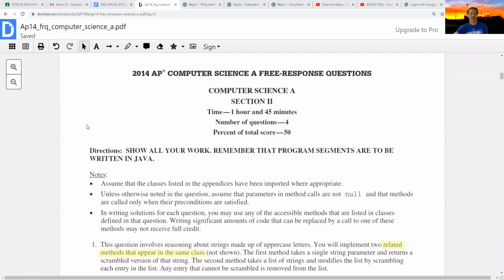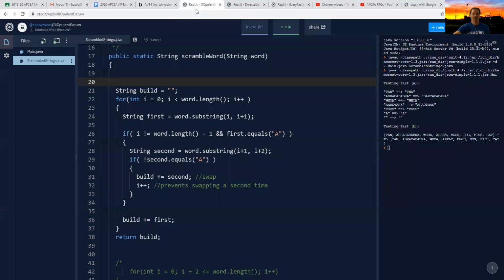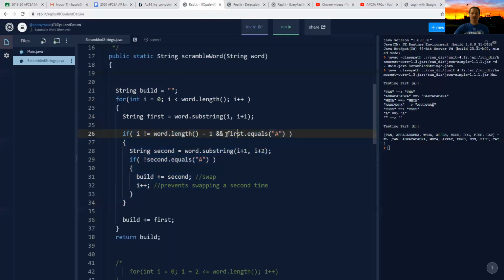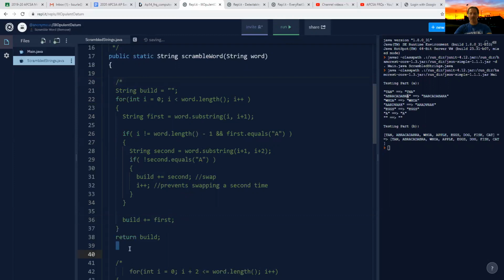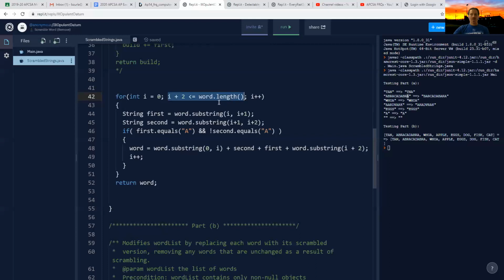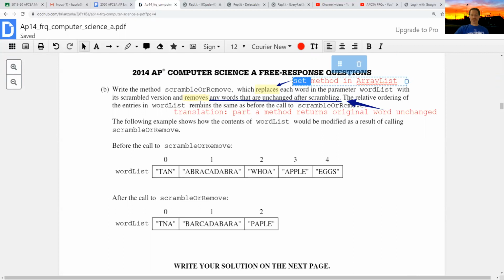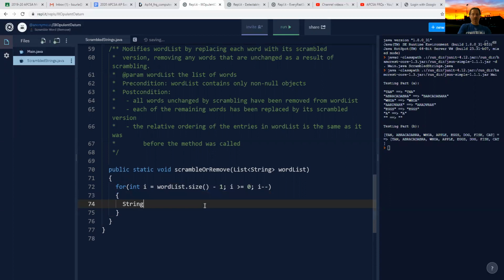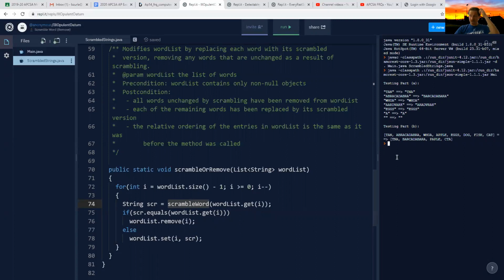2014 APCS FRQ #1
Scramble or Remove